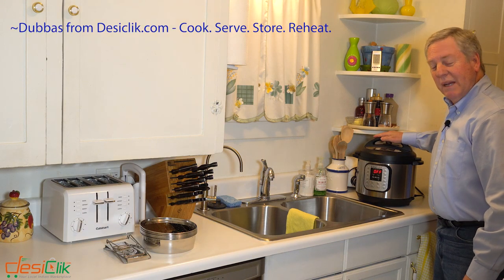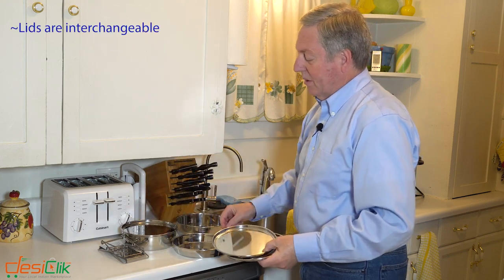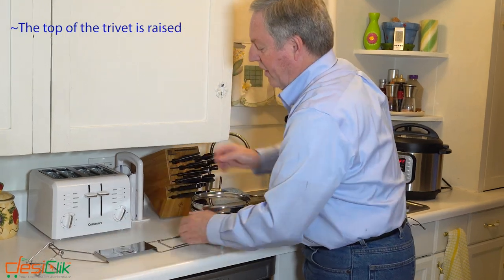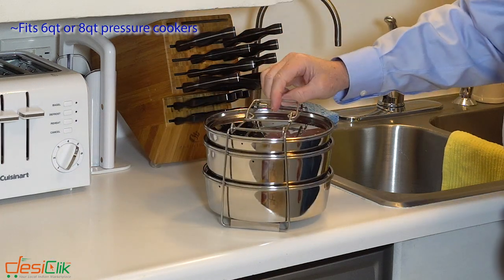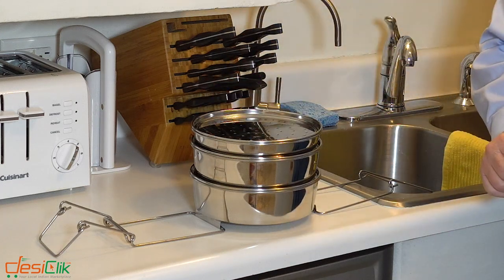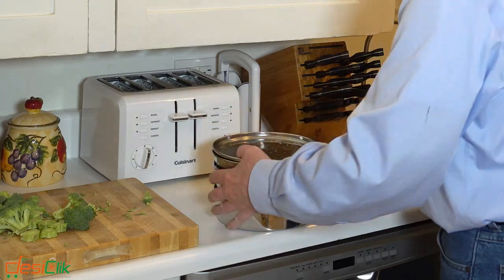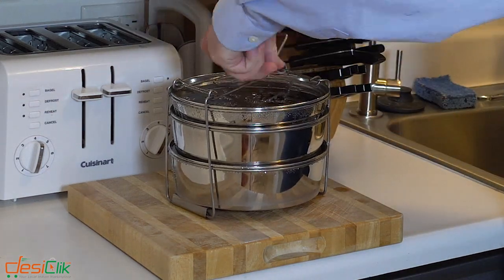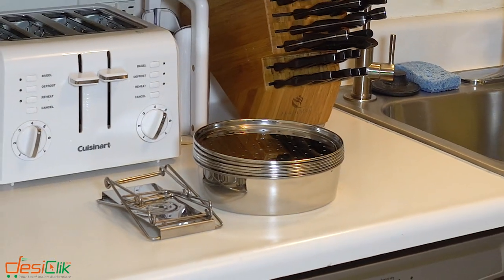Dubbas - Stackable Insert Pans for 101 PIP Cooking in Instant Pot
101 Pot-in-Pot (PIP) cooking in your Instant pot using Dubbas.  Unique 3 tier stack-able  insert pans to fit your 6 and 8 qt instant pot.

Cook, Serve, Store, Reheat with Dubbas. Learn how to make healthy recipes or just steam vegetables. Save time with this steamer cum insert pans by making multiple items at the same time.

Multi-layer stacking pans enable cooking multiple things at the same time, thus saving time and energy consumption.  But the major disadvantage with stacking pans is that they take up a lot of storage space, pans cannot be directly used for serving as food residue get stuck at the bottom of the pans after cooking and sometimes they are not easy to take apart as the pans get stuck into each other due to stacking.  Dubbas insert pans solve all of the above problems.

As if that wasn't enough, we included lids which can be used as plates for eating AND a multipurpose trivet.  Not only does the trivet help in moving the insert pans as a complete unit that can be easily put into and lifted out of the IP, it also works with Pyrex bowls, cake pans, bundt pans and any of your favorite containers that can fit on it.  And the one-hand easy-lift feature of the trivet makes lifting hot food out of the pressure cooker a breeze!  Goodbye hand-made aluminum foil lifts!  So get on with your PIP (Pot-In-Pot, for those of you that do not favor acronyms) cooking! With Dubbas  you can give your dishwasher a break - Cook, Serve, Store & Reheat all in the same insert pans!

They are made from 100% food grade stainless steel and designed to completely nest inside each other for storage.  And since they take up less cabinet space, you could even buy more than one set!

Indispensable for making curry, steaming vegetables (we've even included a steamer plate), cooking fish, meat, dumplings, rice, pasta etc. all at the same time.

If you love your Instant Pot, you will not deny it our nesting & stacking insert pans.  Oh, and you can gift it to your family and friends too!  Maybe they will show you their gratitude by cooking for you - one can always hope!

Fits 6 & 8 Quart Instant Pot. Also fits other 6 QT and above stovetop pressure cooker or slow cookers, such as Kuhn Rikon, Power XL, Cuisinart, Fagor, Costaway, Faberware, T-fal, Elite, GoWise, Secura, Gourmia.

Package Includes:
7 Pieces - 3 Insert Pans, 2 Lids/Plates, 1 Steamer Lid and Folding Trivet with Easy Lift Handle.

100% money guarantee on your purchase.